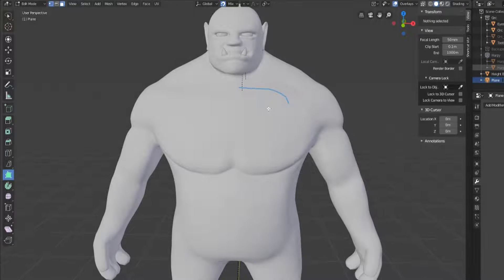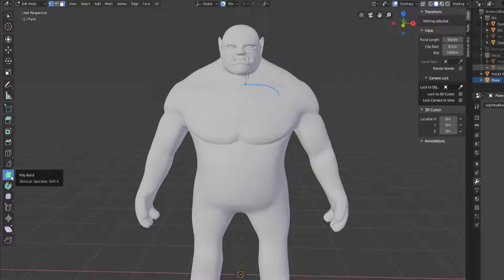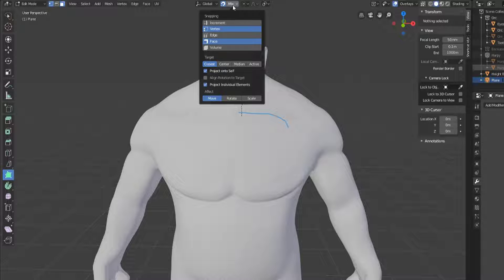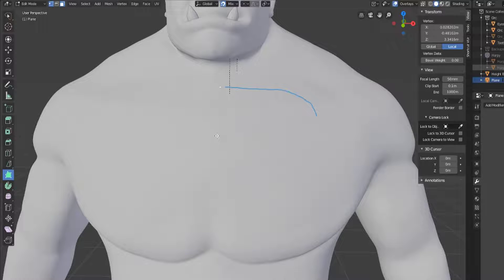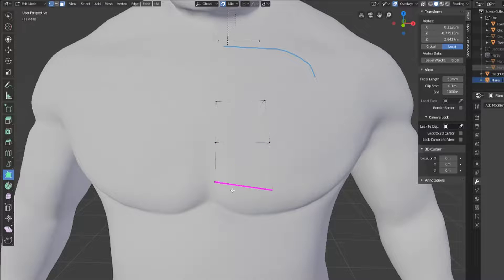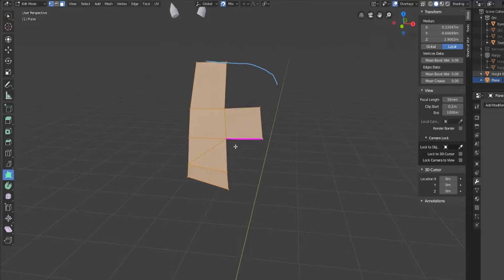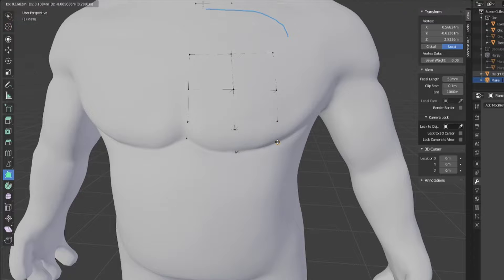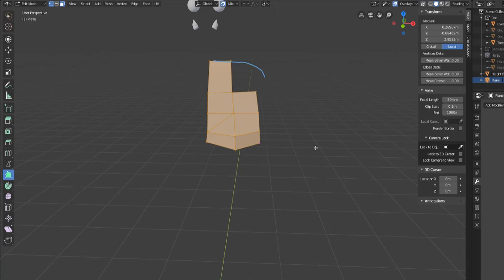The PolyBuild Tool [Blender 2.8]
Need to generate a mesh out of thin air? Or are you just wanting a quick tool for Retopo while we wait for Retopoflow to get ported over to 2.8? Either way, the PolyBuild Tool is what you need.